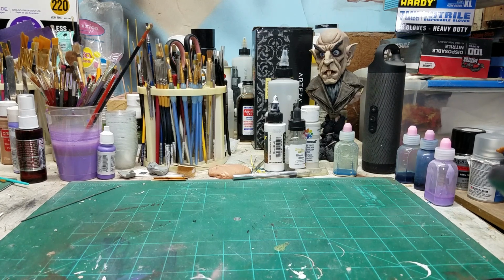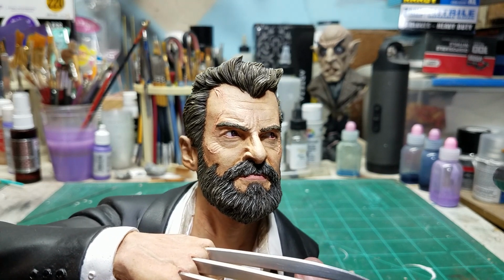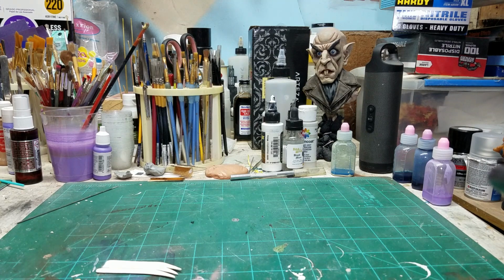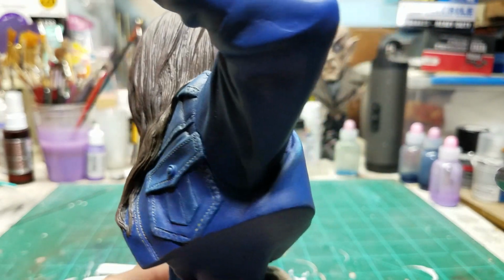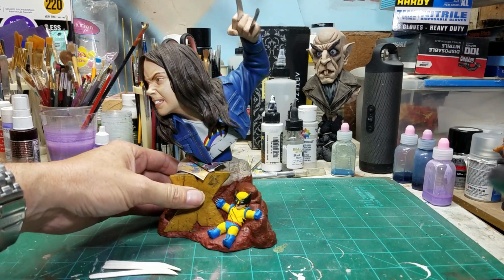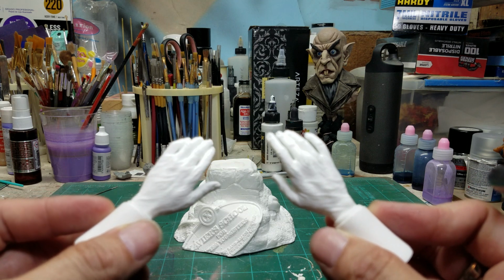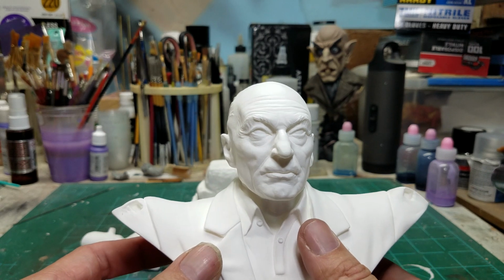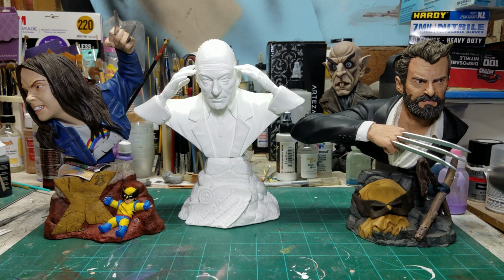Paul,Jeff,and Mark complete the Logan Hat Trick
Reviewing the Charles X bust from Paul Gill as well as Logan and Laura